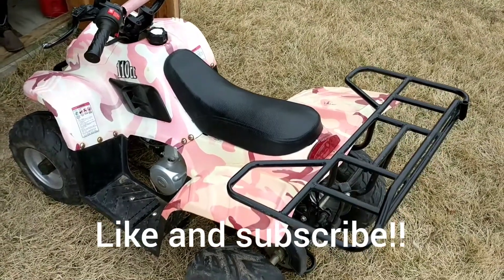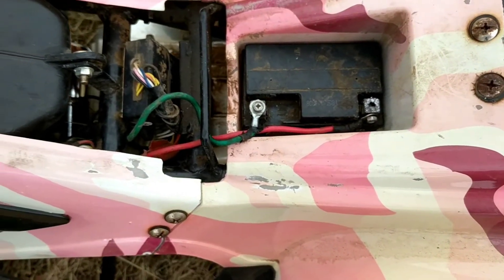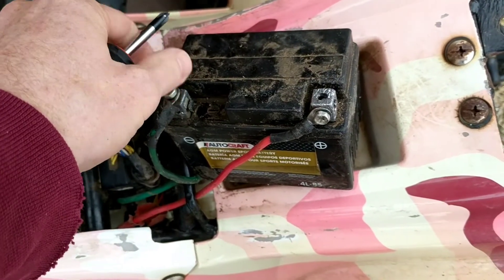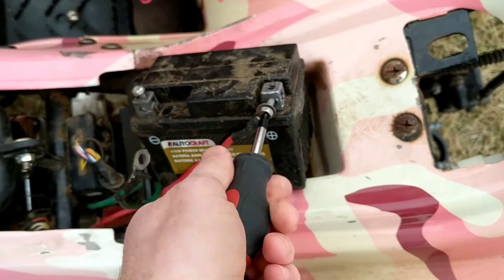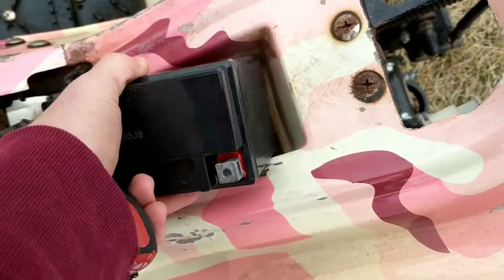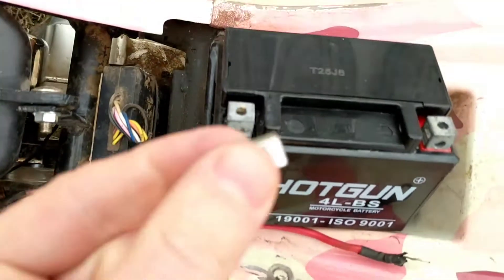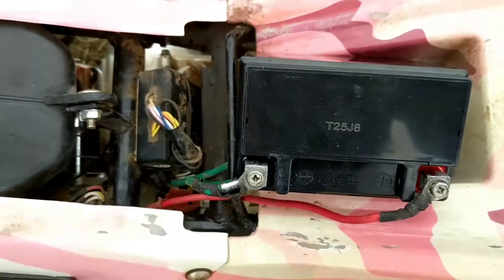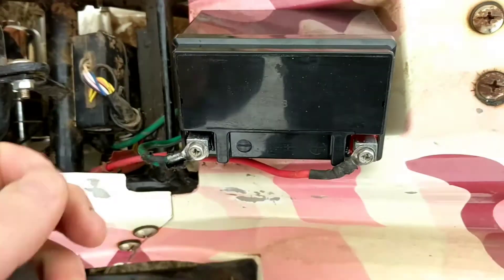Toa Toa ATV battery change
110 ATV battery change. If you have any questions let me know.